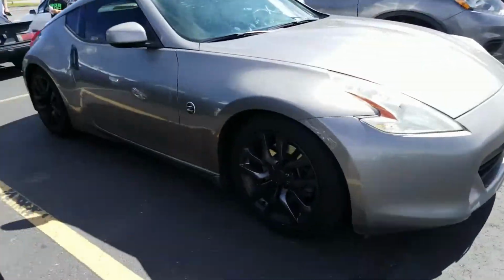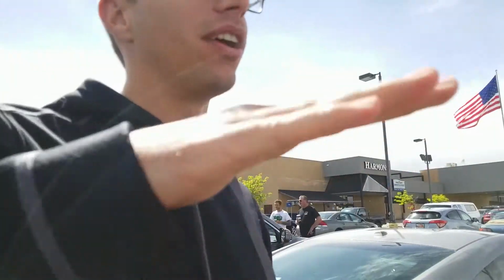Roy UT Cars & Coffee / Squad reveal / First GTI mod!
Since I didn't say it in the video, I did a resanator and muffler delete so everything except the cat is straight piped.

Song 1: Let you know - Savoy
Song 2: Play To Win (Feat. Holly Drummond) - Rameses B

Also, boo on that clip of the truck. That didn't show up when I was editing the video! :(